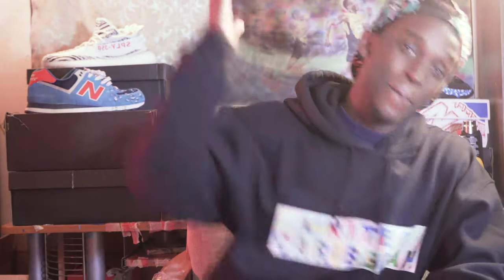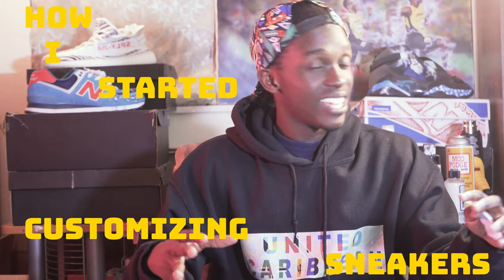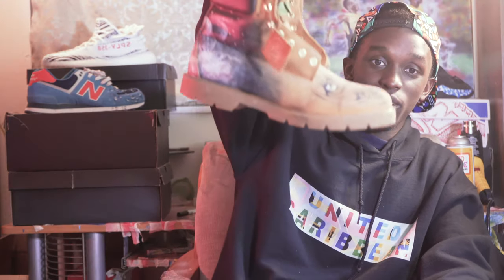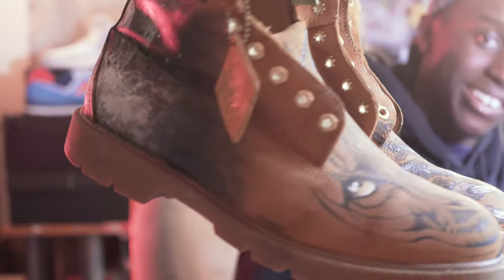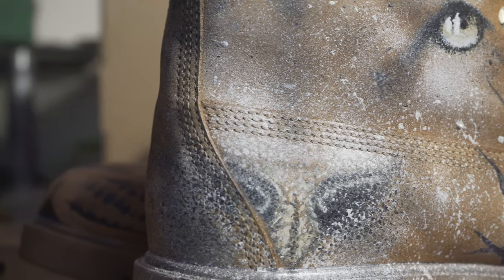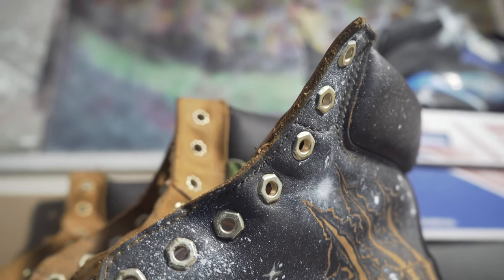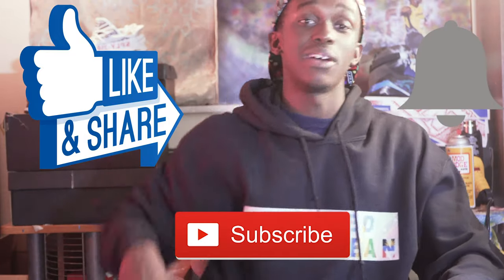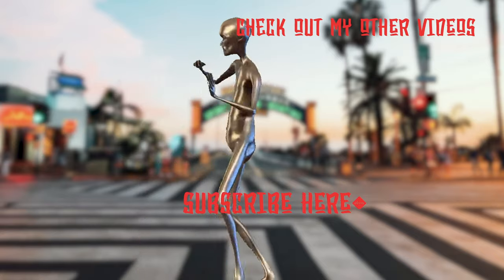First Custom Sneakers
if you  are new to this channel my name it Jonathan Derinor, I am a creative who loves art, motion design  ,  and playing with a camera  and anything i can get my hands on. One thing i like to say to you Always do more ! you got one life.

   Today we will be discussing my first pair of custom sneakers that I designed